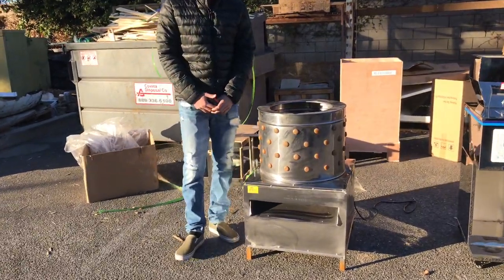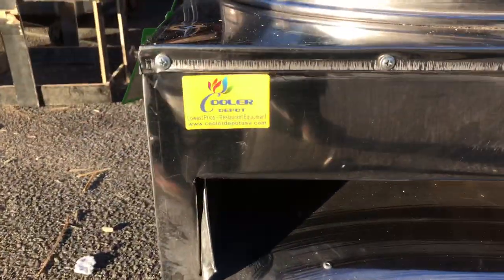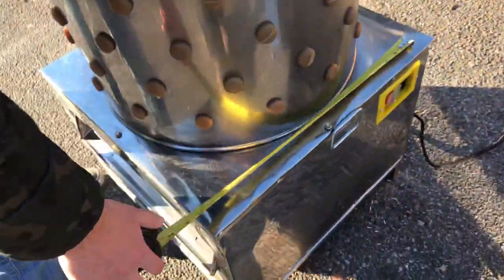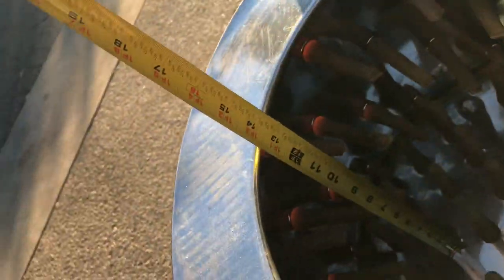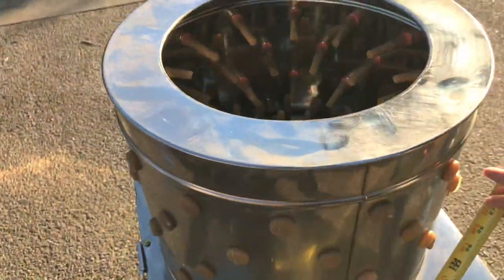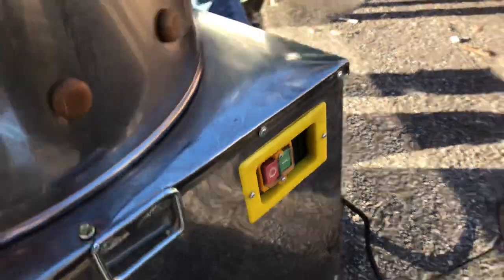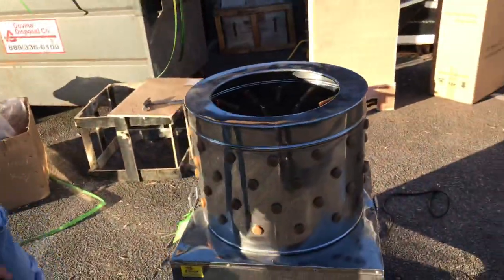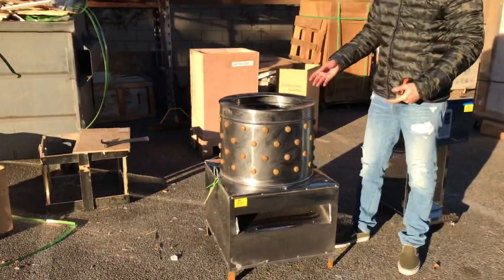Turkey Chicken Plucker Plucking Machine Poultry De-Feather Remover